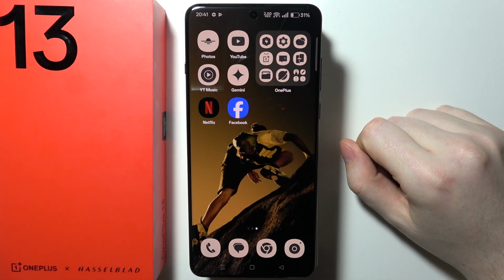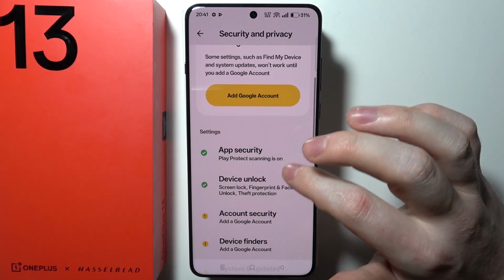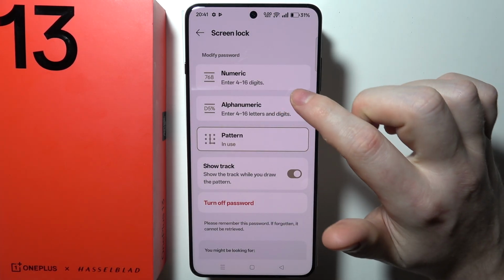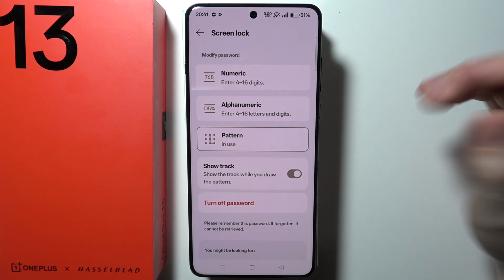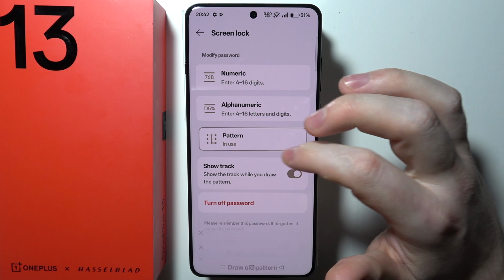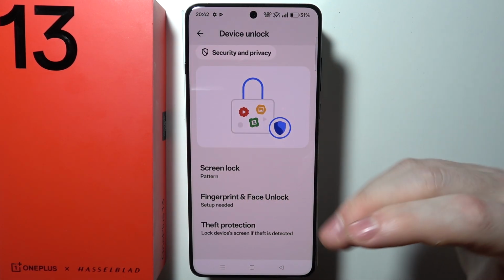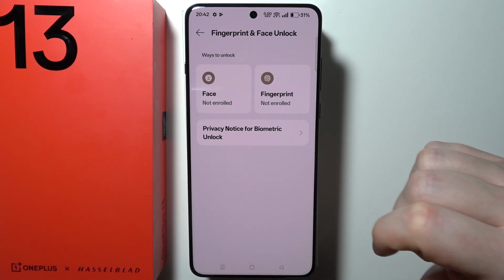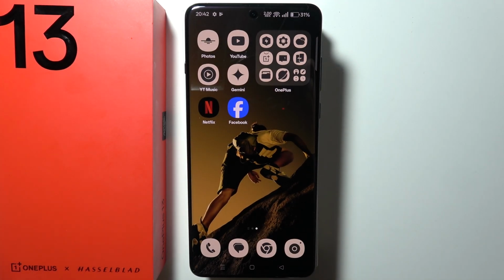OnePlus 13: All Screenlock Methods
Curious about all the screen lock methods available on your OnePlus 13? This guide will walk you through all the options, including PINs, passwords, patterns, and biometric security. You can choose the method that best fits your security needs and preferences. Learn about all screen lock methods on your OnePlus 13 today!

I'll do my best to reply promptly and assist you.